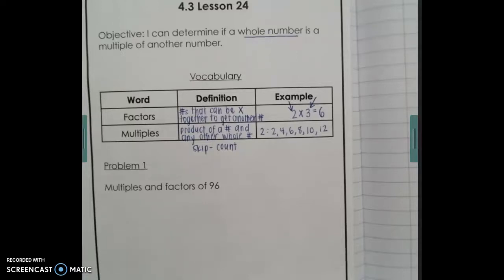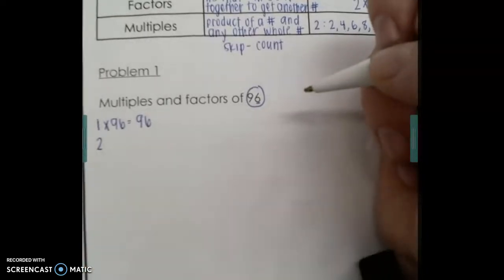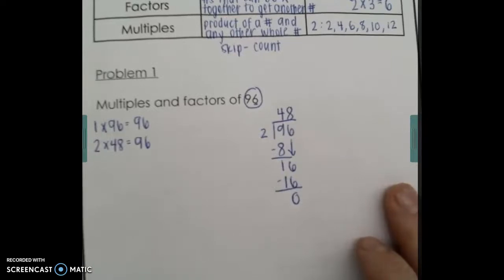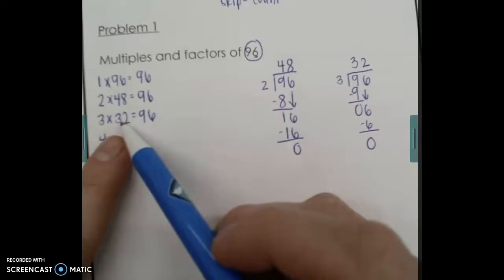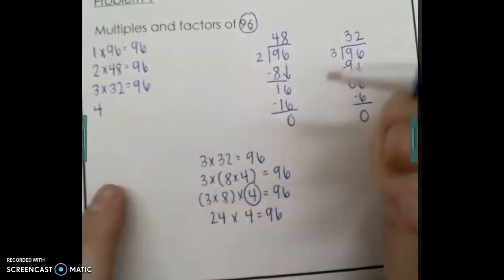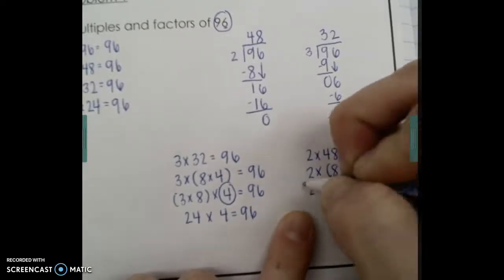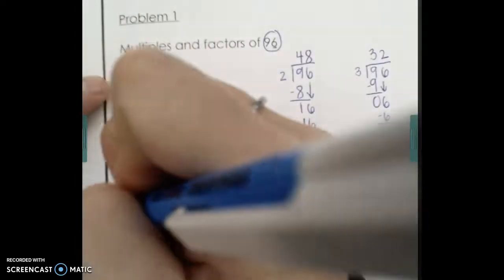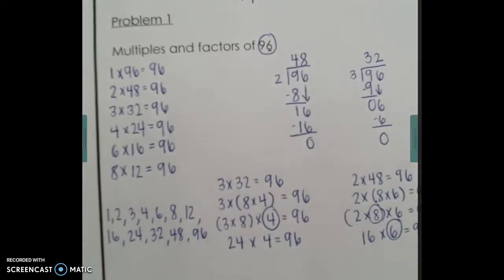4.3 Lesson 24 Video